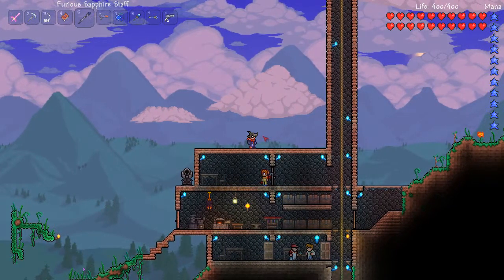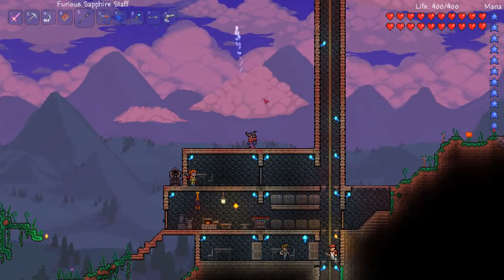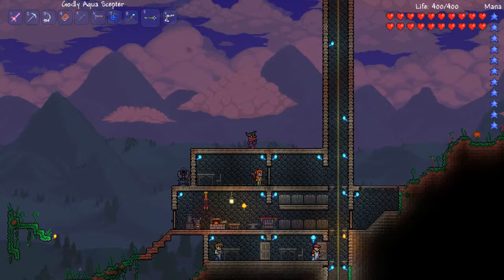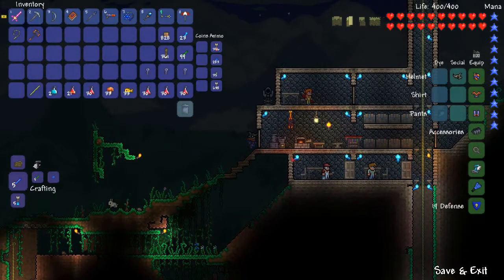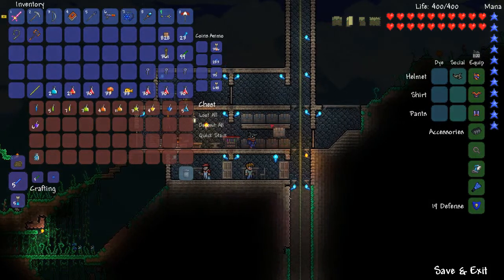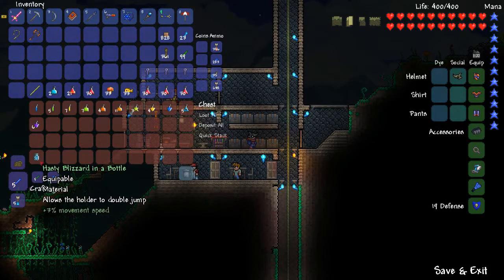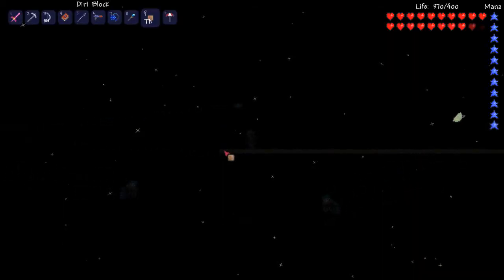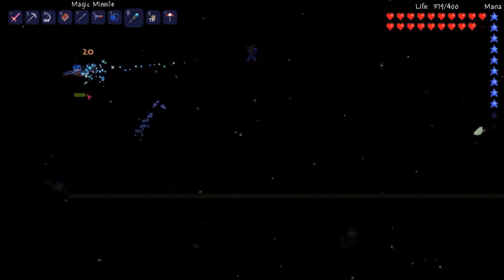[031] Terraria Reborn!